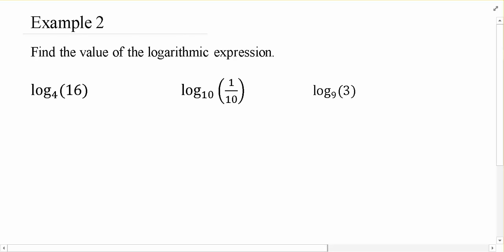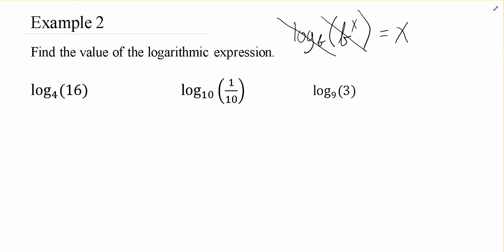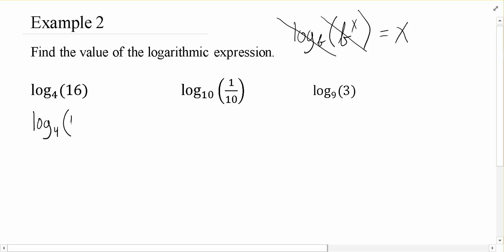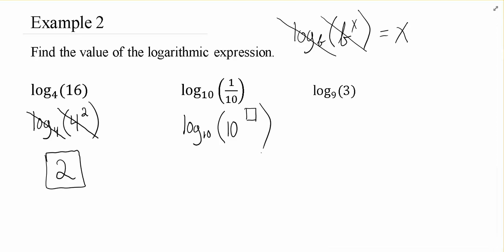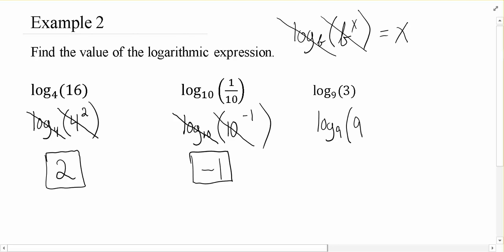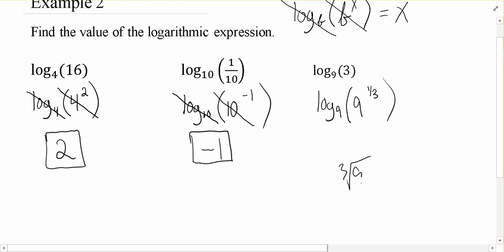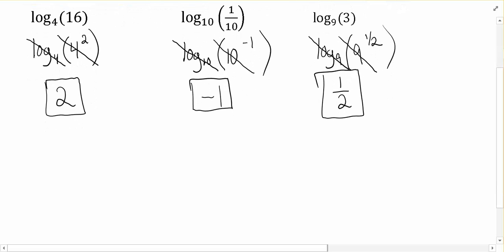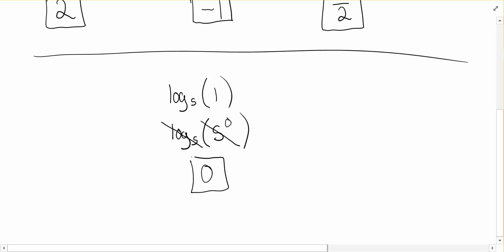Math 113 - Lesson 20 Example 2